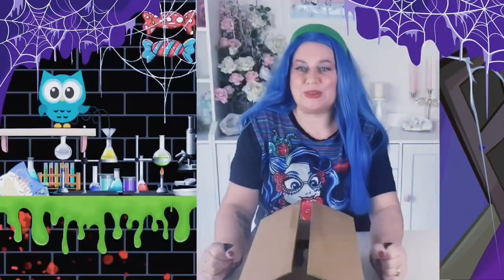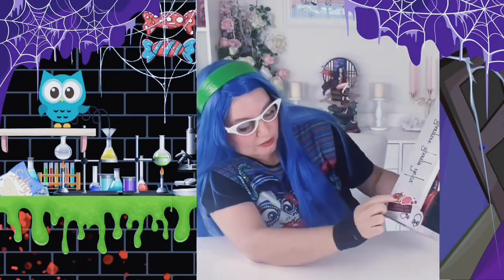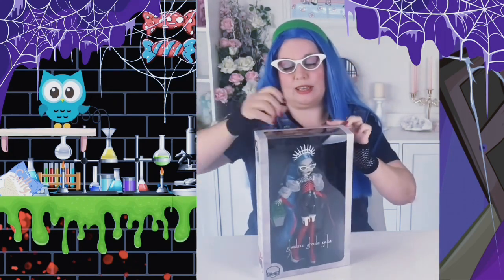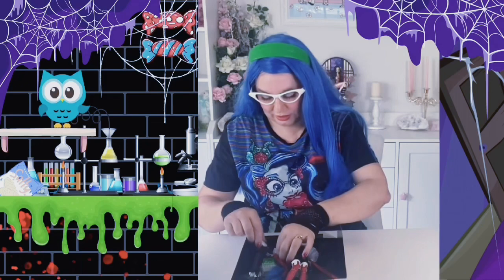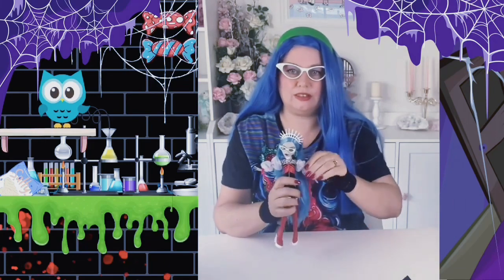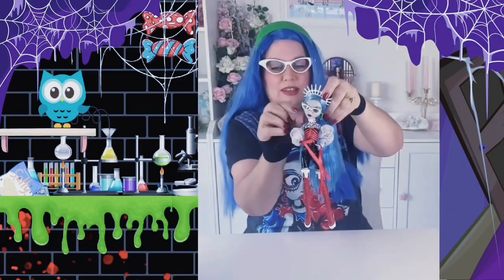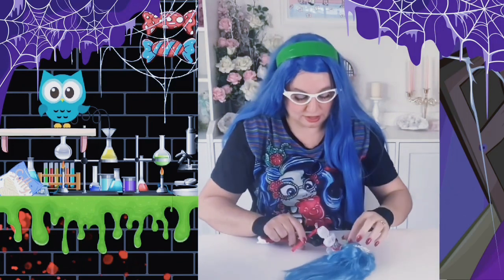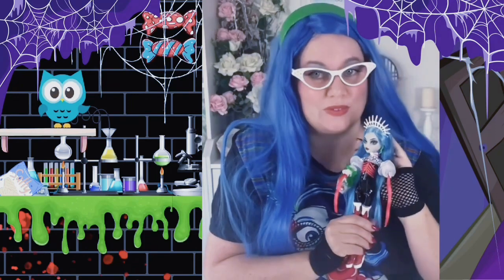Ghoulia Deluxe Doll, Why was this not Monster High Haunt Couture?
Hope you love this one Ghoulfriends. I actually unboxed a doll. I use some of my fashion, doll and performance experience to explain her outfit.
I show original older ghoulia dolls and accessories to reference against.